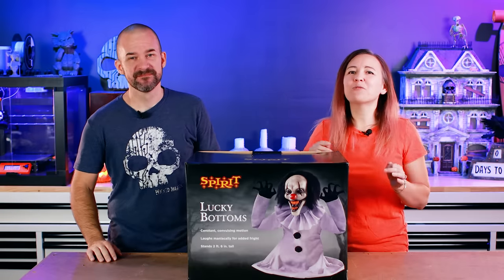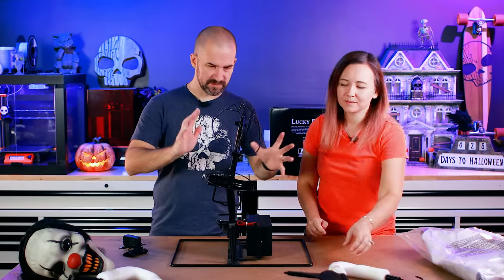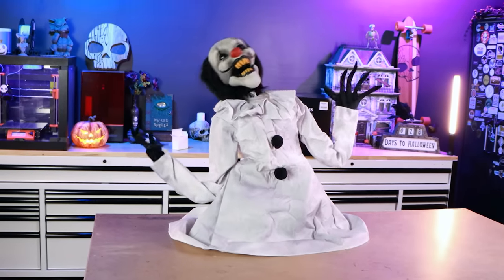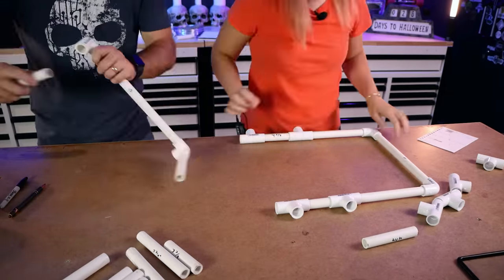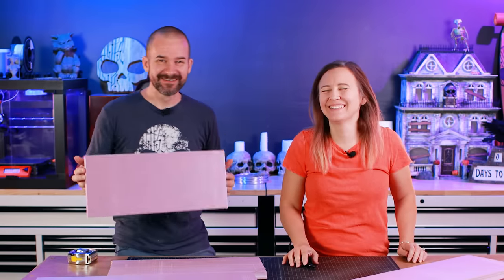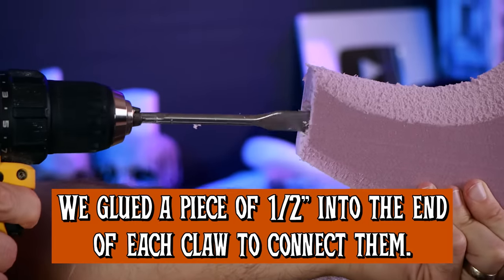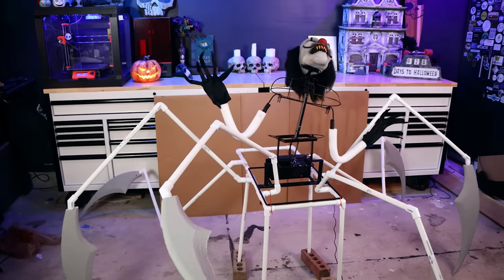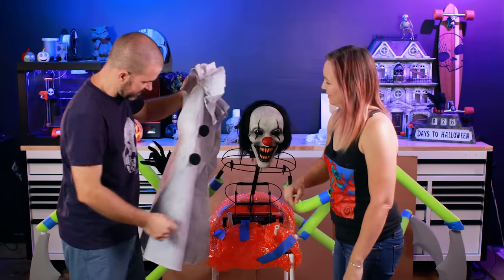SCARY HALLOWEEN Makeover! We made Pennywise from IT...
Jaimie and Jay turn Spirit Halloween’s Lucky Bottoms into a terrifying PENNYWISE SPIDER!

MATERIALS USED:
Acrylic Paints
Crackle Medium
Pennywise Wig
Cabachons
XPS Foam
1/2” PVC Pipe - (Your local hardware store)
90° Elbows
45° Elbows
Chicken Wire
Zip ties
Rebar
Needle & Thread
Hot Glue
Clear Nailpolish
Pool Noodles - (Your local Dollar store)

TOOLS USED:
PVC Cutter

Poor Lucky Bottoms… This Spirit Halloween animatronic, new for 2022, is scary right out of the box, but we knew that we could make him absolutely terrifying. He lost his legs in a tragic magic trick gone wrong, so our plan was to give them back - only this time he’d have a few extras. Clowns are scary and giant spiders are even scarier, which makes the Pennywise spider form from IT pure nightmare fuel. Clowns are not usually a part of our Halloween decorations and this new addition is sure to scare all of the Trick ‘r Treaters!

To start our Halloween makeover, we first made Lucky Bottoms a new frame out of PVC to get him off the ground. We gave him PVC giant spider legs which were then covered in pool noodles. We made him a new costume to look more like Pennywise, completely re-painted his face, and gave him a new wig. The final results are both amazing and terrifying. We’re so excited to include this scary clown in our Halloween 2022 haunted house yard display.

The Spirit Halloween Lucky Bottoms animatronic is a scary Halloween prop but we knew that with a little DIY love we could unleash his true power and figure out how to make him into the most terrifying clown you’ve ever seen. We’re so happy with how this epic prop redo turned out and we hope you enjoyed watching it! Let us know if there are any Halloween Animatronics you’d like to see us upgrade!

If you love Halloween DIY projects and want to see more of our DIY Halloween props, check out our Spirit Halloween Lord Raven makeover and Sitting Scarecrow makeover. We also have a ton of other Halloween projects on our channel!